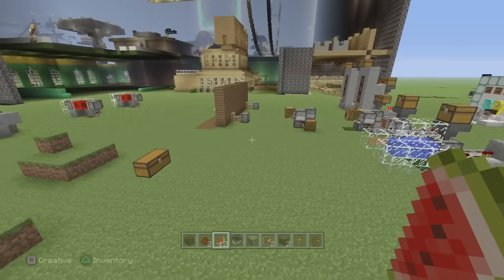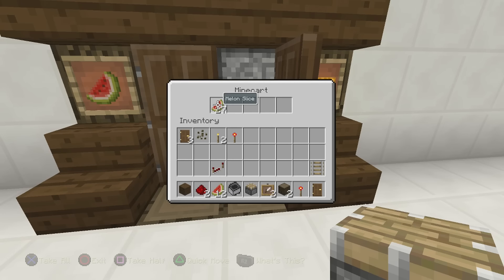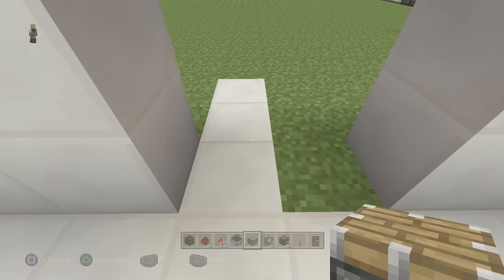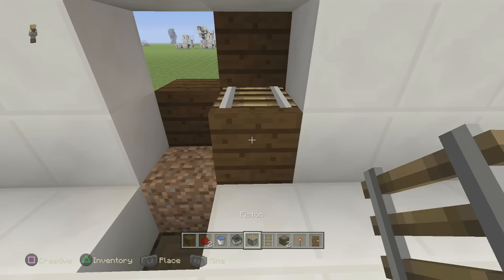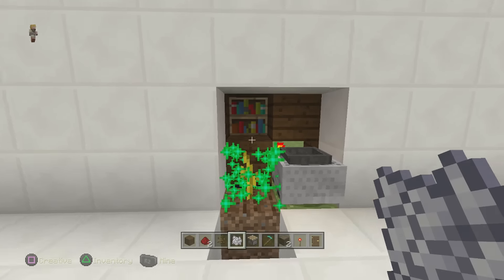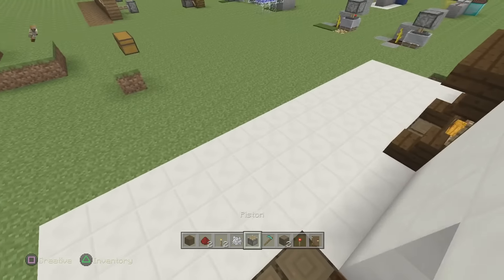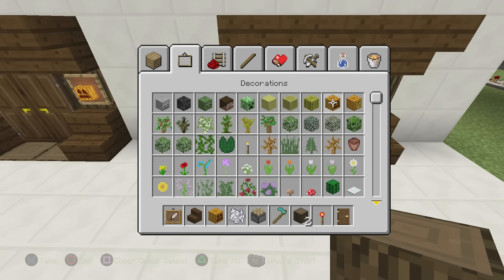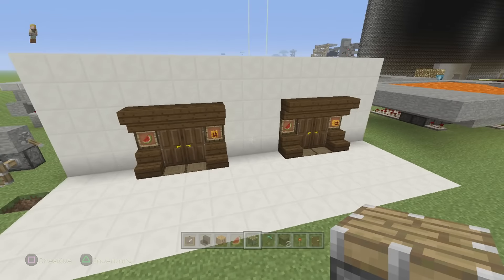Minecraft Bedrock - MELON & PUMPKIN FARM 🍈 AUTO 🎃 [ Tutorial ] PS4 / MCPE / Xbox / Windows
Minecraft Bedrock AUTOMATIC MELON & PUMPKIN FARM 🍈 🎃 TUTORIAL for PS4 / MCPE / Xbox / Switch / Windows
Help me get to 300k ! ✅In today's Bedrock Edition tutorial I will show you how to build an AUTOMATIC MELON & PUMPKIN FARM 🍈 🎃 for Minecraft Bedrock | PS4 / MCPE / XBOX / Switch / Windows / PS3 / Wii U. If you enjoy the video, drop a like👍 and Subscribe to my Minecraft channel for DAILY 🌎 🌎 , Lets Plays & News Updates !